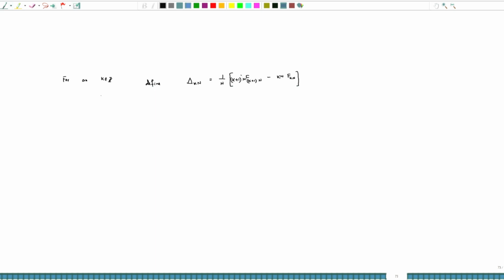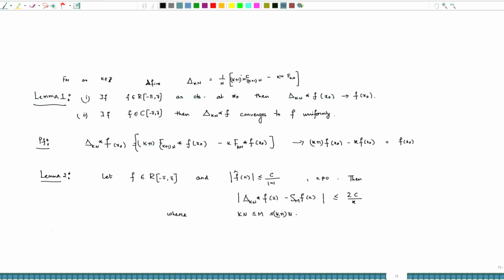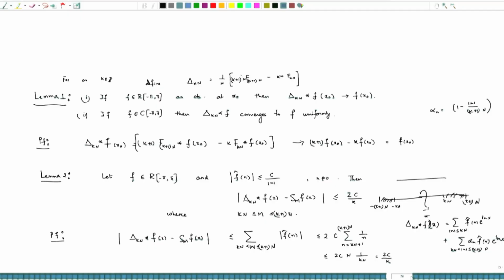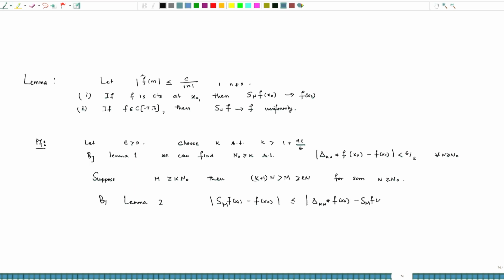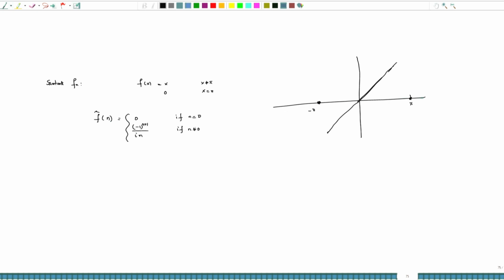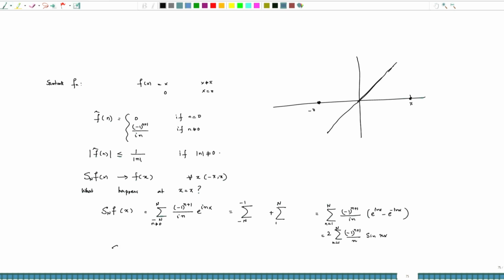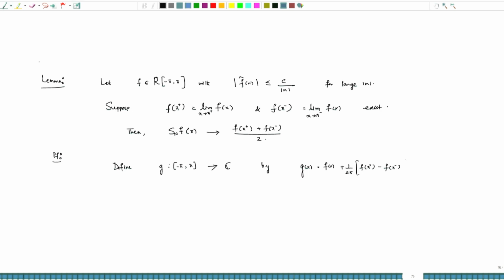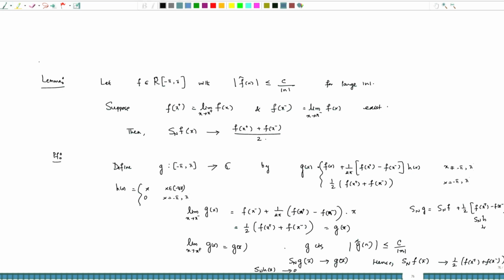Lecture 21: Pointwise convergence of S_N(f)